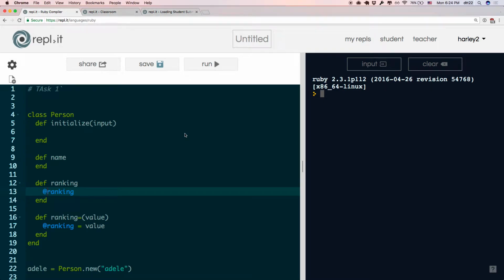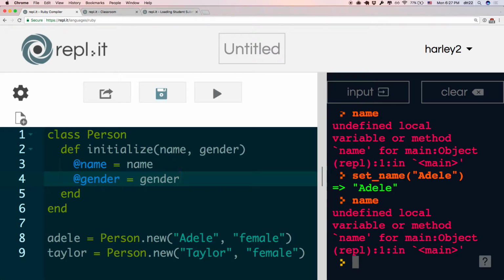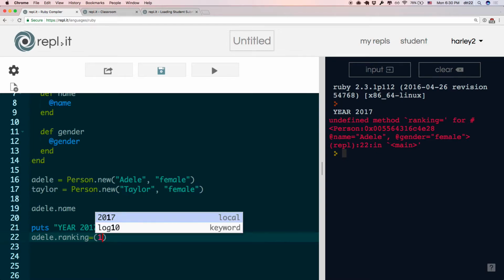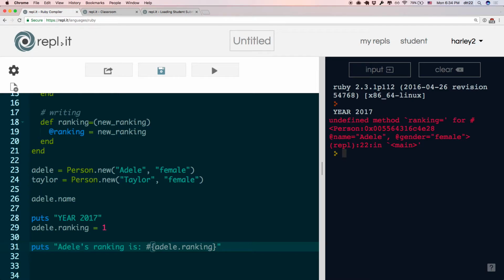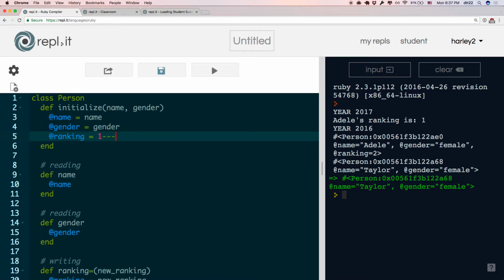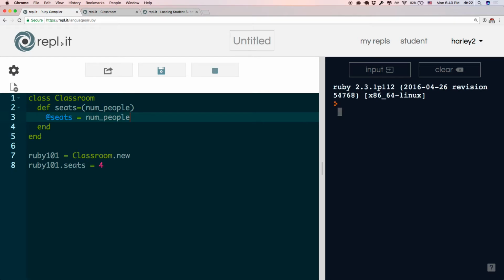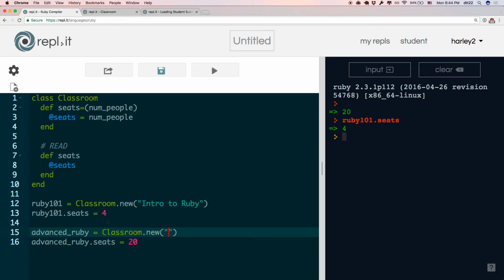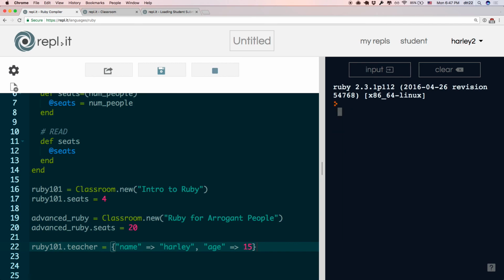CS101Ruby - Session 5 Part 2 - More on Class